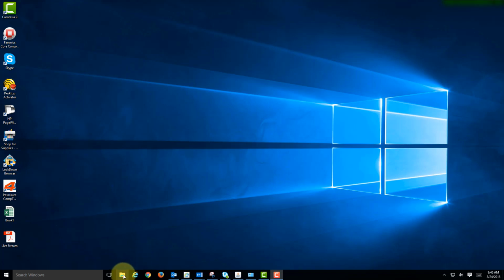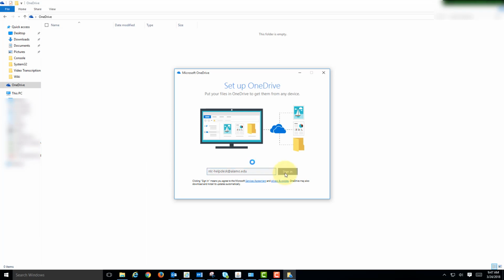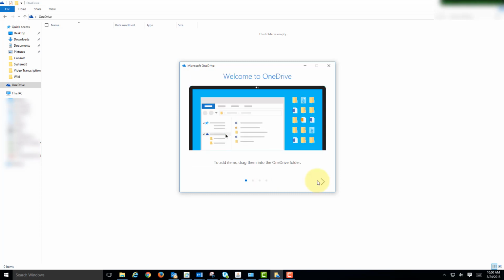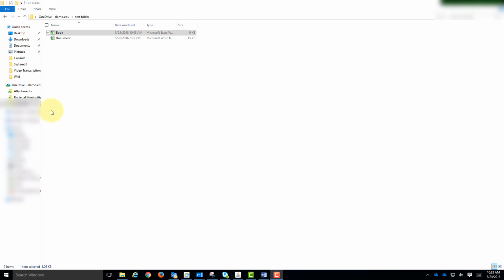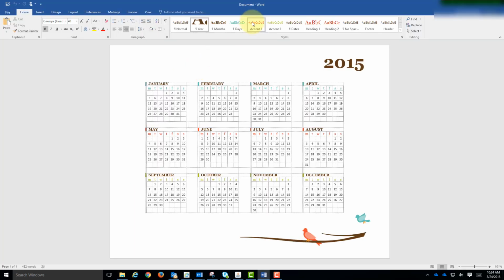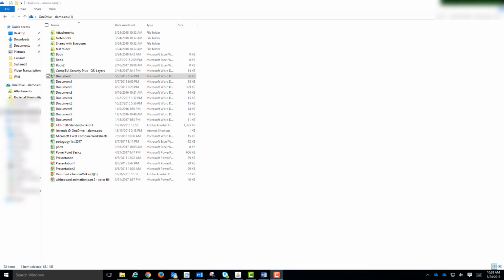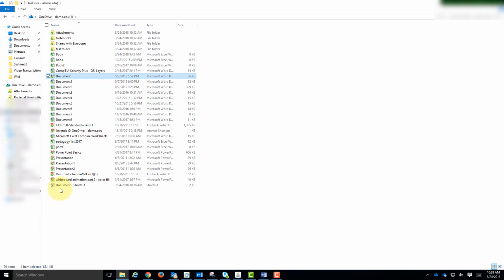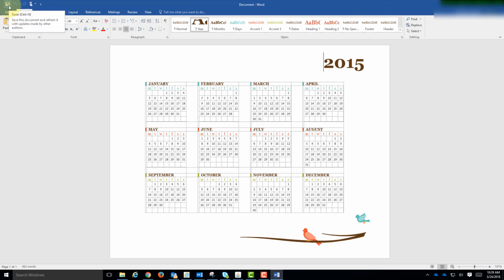How To Use The OneDrive App On A PC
Work online while using the full functionally of offline MS Office products